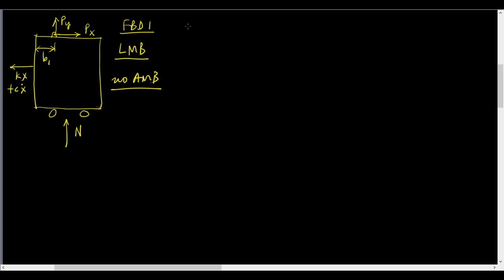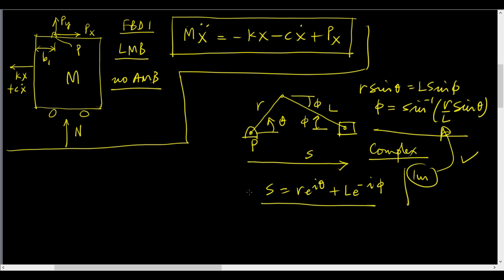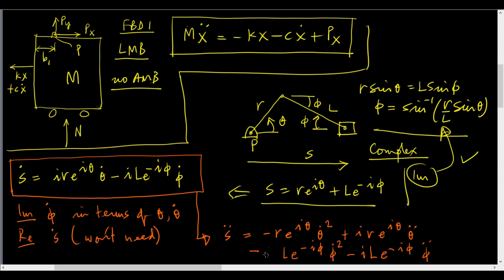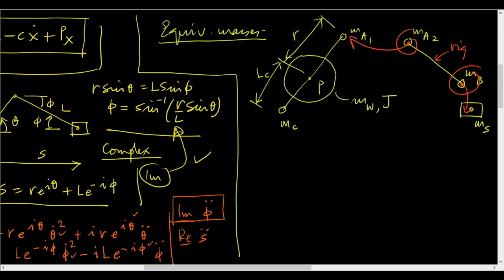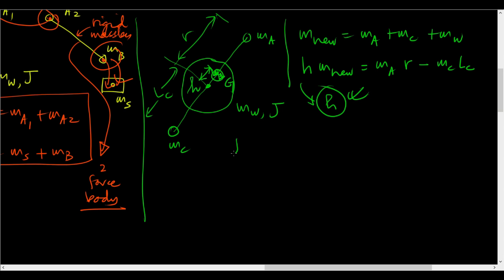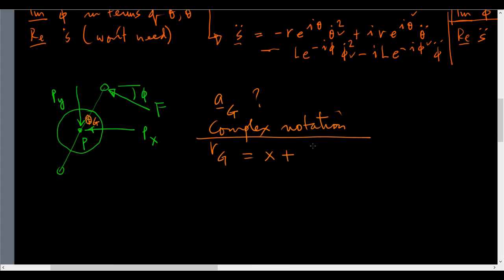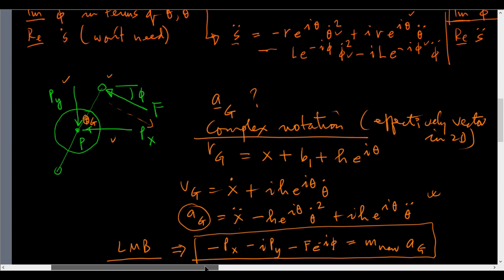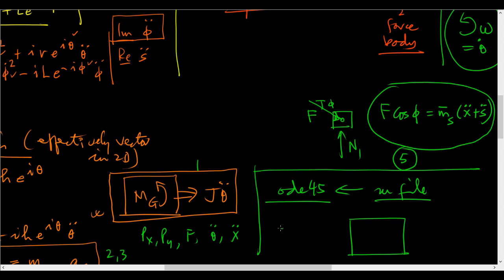Eqs for HW problem (at 14:55, Jnew not J)